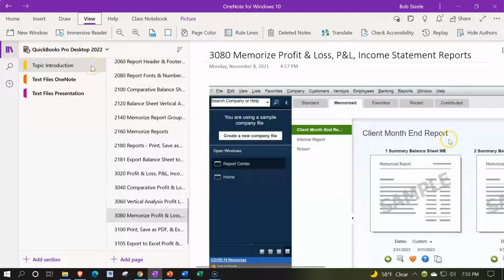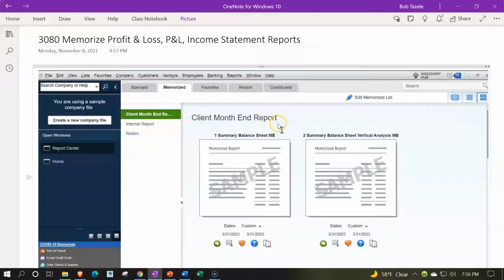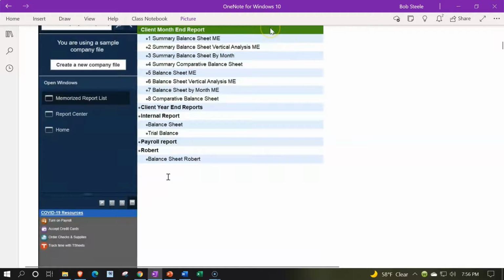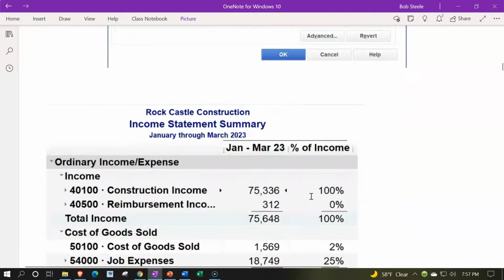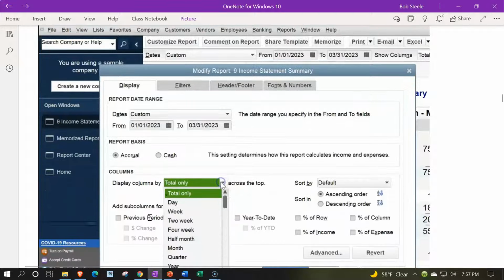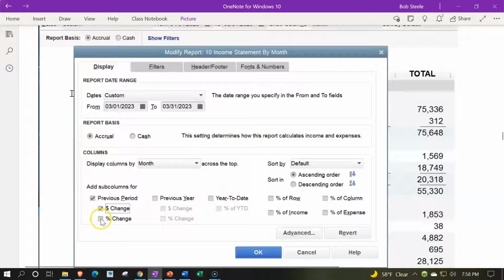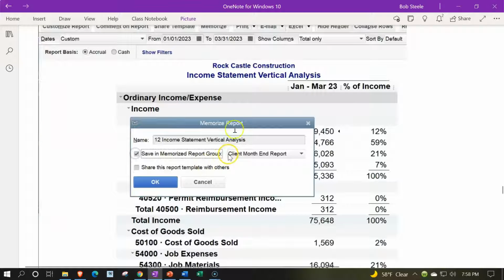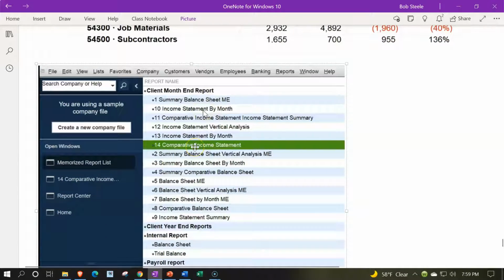Memorize Profit & Loss, P&L, Income Statement Reports 3080 QuickBooks Pro Plus Desktop 2022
Memorize Profit & Loss, P&L, Income Statement Reports